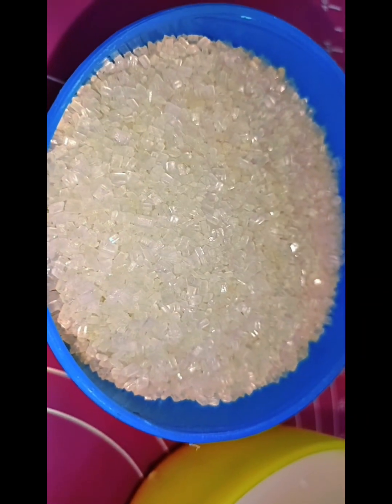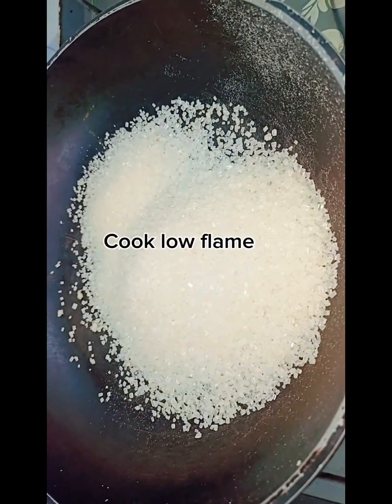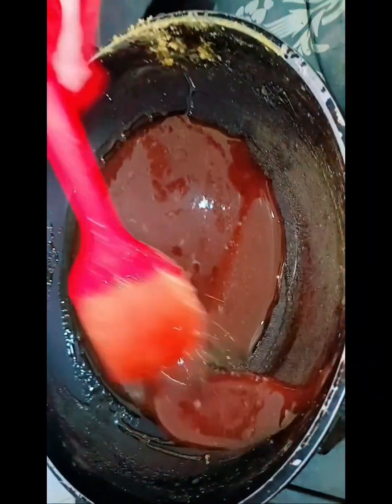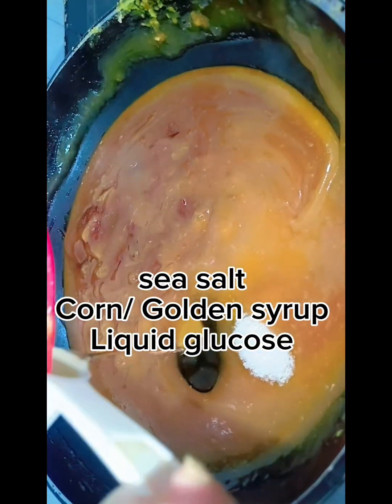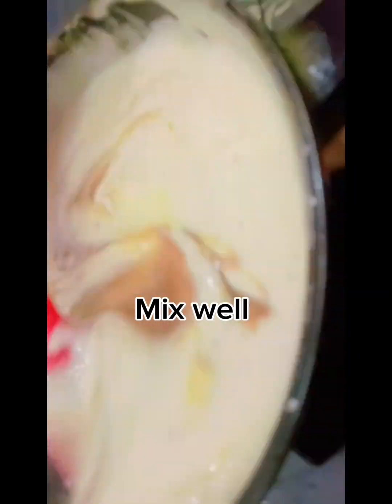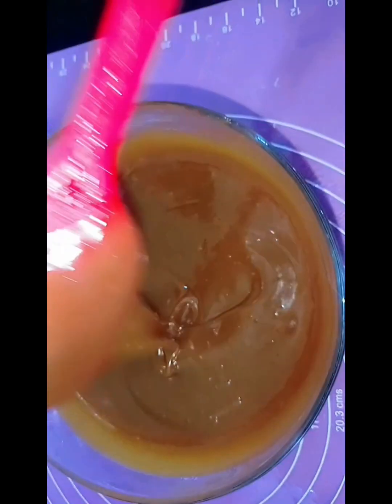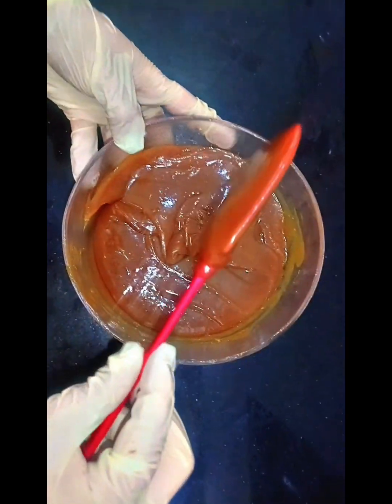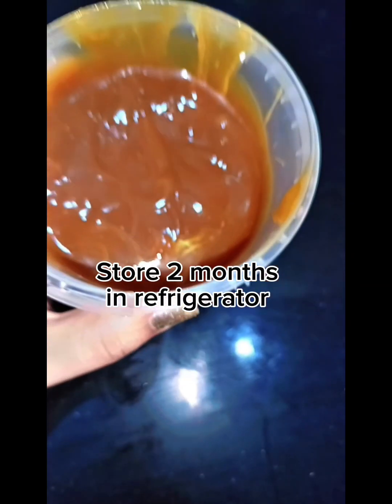How to make caramel Sauce at home😍 Waqarbakingtools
Caramel Sauce Recipe 😍

Cream 220grams
Liquid glucose 3tbsp
Golden syrup/Corn syrup 2 tbsp
Sea salt 1/2 tbsp
Butter 2tbsp